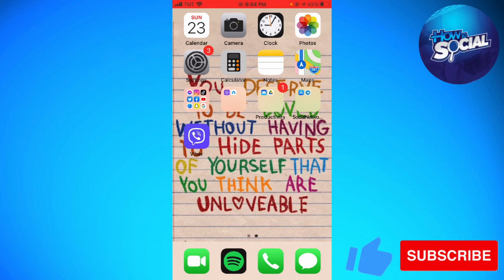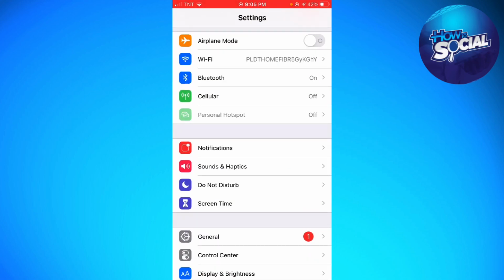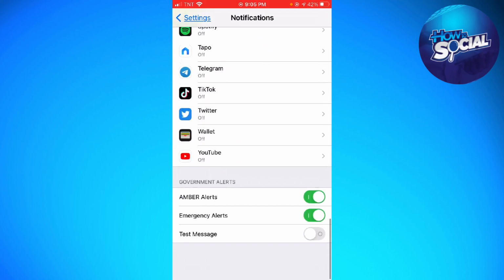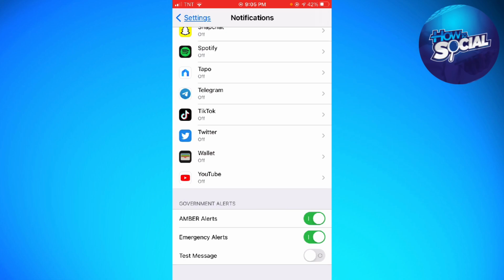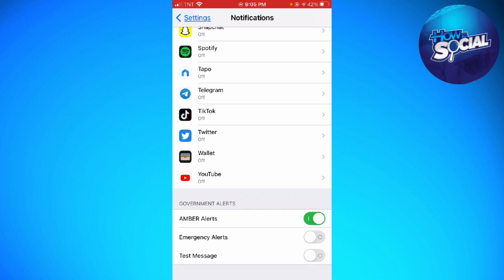How To Turn Off Emergency Alerts On iPhone (2023 Guide)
Learn How To Turn Off Emergency Alerts On iPhone (2023 Guide).In this tutorial, you will learn how to turn off emergency alerts on your iPhone. Emergency alerts are important messages that notify you about any imminent threats to your safety, such as severe weather or other hazards. However, these alerts can also be disruptive and unwanted at times. Fortunately, you can customize the types of alerts you receive or turn them off altogether.

Here's how to turn off emergency alerts on your iPhone:

Scroll down and tap on "Notifications".
Scroll down and tap on "Emergency Alerts".
Toggle off the "Government Alerts" option to turn off emergency alerts from public safety agencies.
Toggle off the "AMBER Alerts" option to turn off alerts about missing or abducted children.
Note: Turning off emergency alerts is not recommended as they are designed to keep you informed and safe in case of an emergency. It is important to carefully consider which types of alerts you want to turn off before doing so.

That's it! You have successfully learned how to turn off emergency alerts on your iPhone. We hope this tutorial was helpful for you.